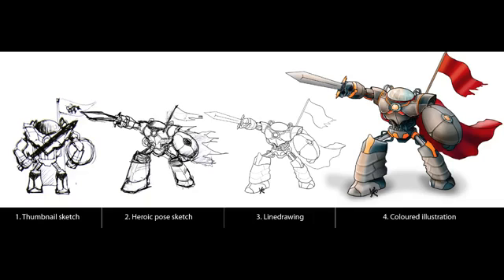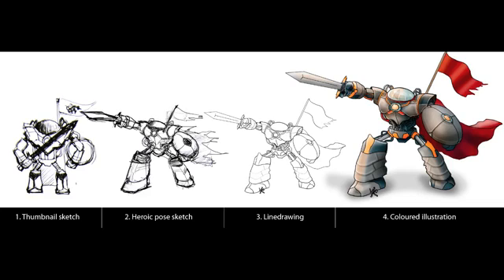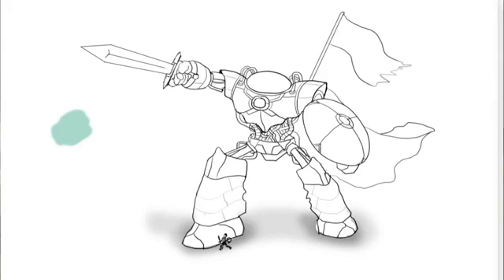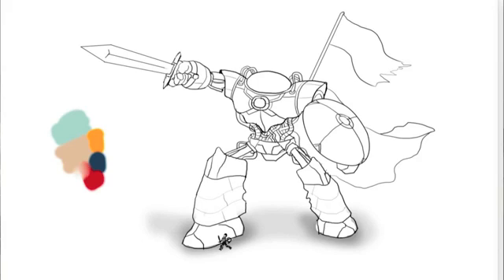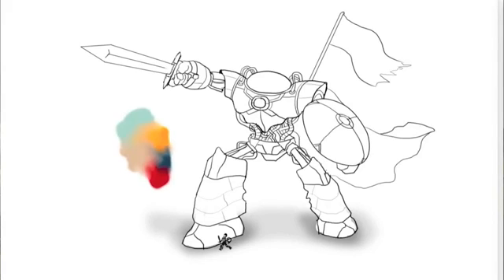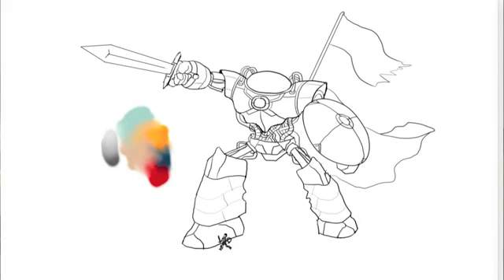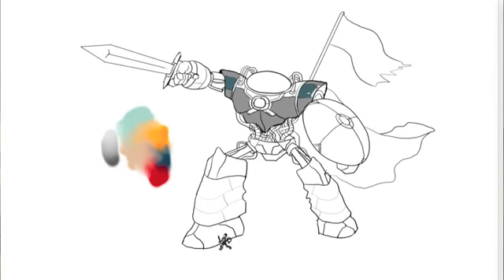Color a Medieval Robot Character Illustration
Photoshop is an excellent tool for manipulating photographs but it can also be used as a means to create stunning digital art. This tutorial is part of a 25-part video tutorial series demonstrating everything you will need to know to start producing digital art in Photoshop. Digital Art for Beginners, by Adobe Certified Expert and Instructor, Martin Perhiniak will begin by teaching you how to draw in Photoshop. At the conclusion of this series you will know all you need to produce your own concept art and matte paintings in Photoshop.

Today's tutorial Part 13: Color a Medieval Robot Character Illustration will explain the three most important digital art skills that we have learned: sketching, drawing in perspective, and shading objects. In this lesson we will draw a concept sketch of a spaceship based on a thumbnail we did in the last tutorial. Let's get started!